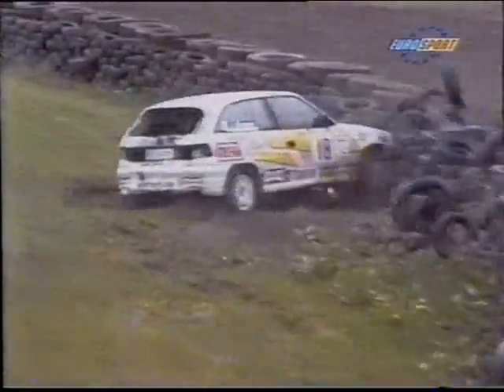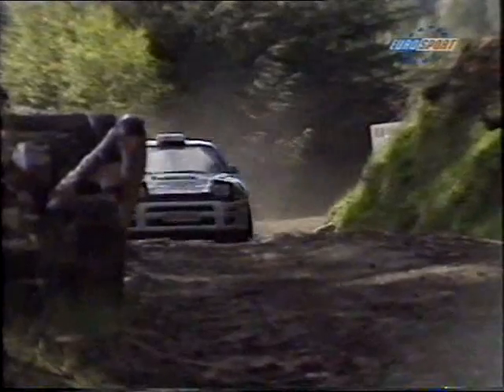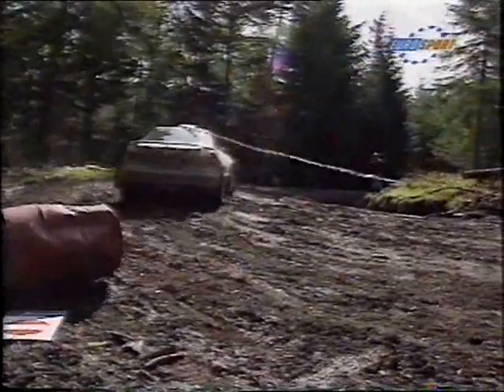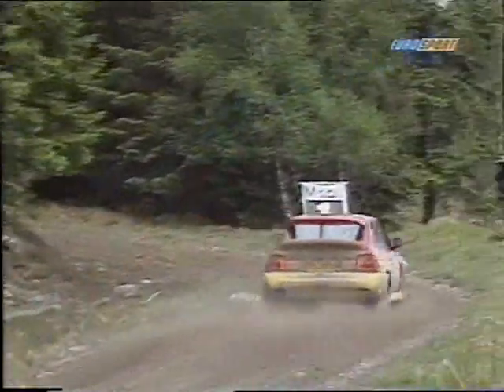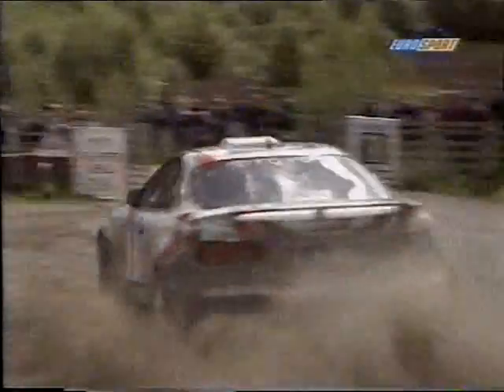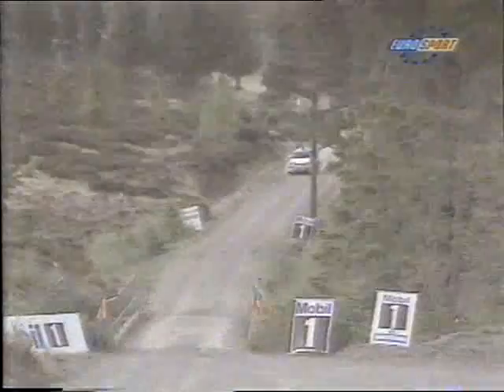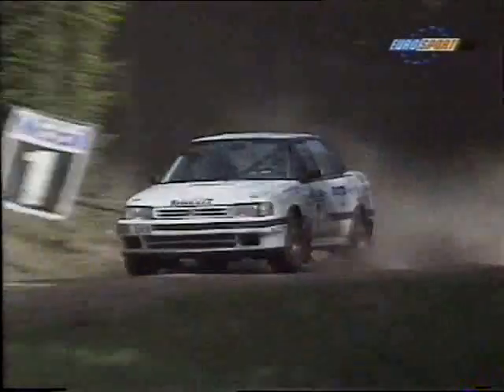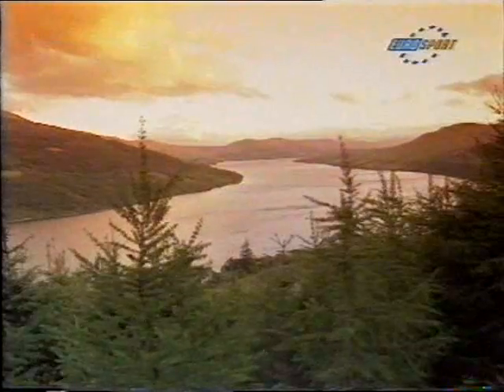Perth Scottish Rally 1994 - Eurosport review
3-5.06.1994, Mobil 1 Top Gear British Rally Championship Round 3

Results:
1. Malcolm Wilson / Bryan Thomas - Ford Escort RS Cosworth
2. Stephen Finlay - Ford Escort RS Cosworth + 4.35 m
3. Marcus Gronholm - Toyota Celica GT-Four ST185 + 5.27 m
4. Murray Grierson - Subaru Legacy RS + 10.20 m
5. Philip Young - Ford Escort RS Cosworth gr.N+ 13.15 m
6. Tommi Makinen - Nissan Sunny GTI F2 + 14.17 m